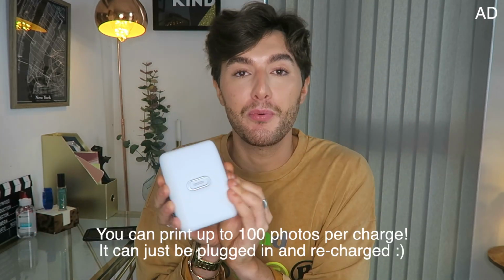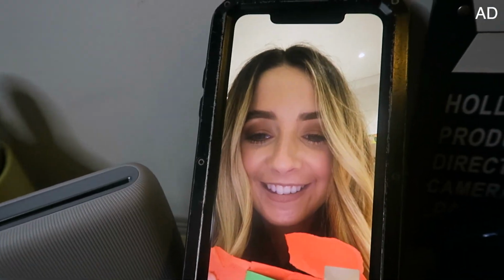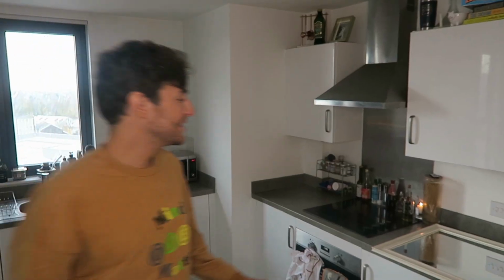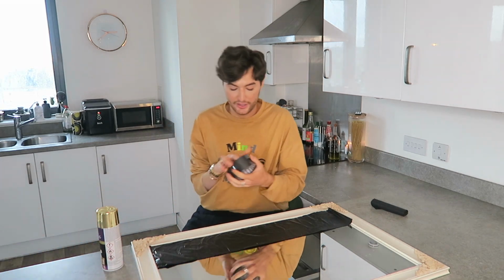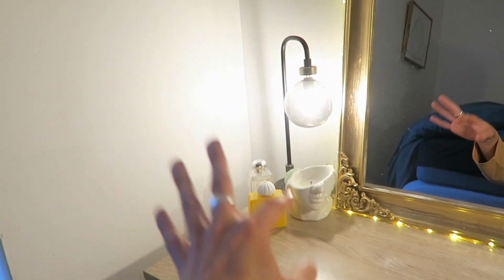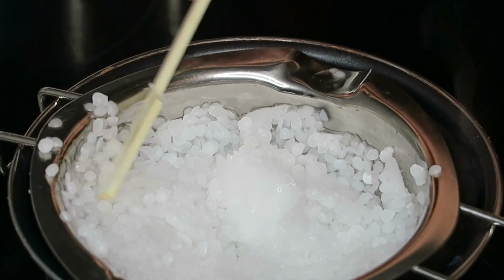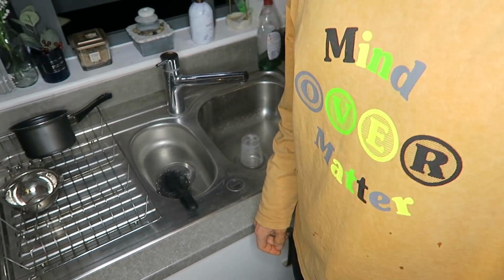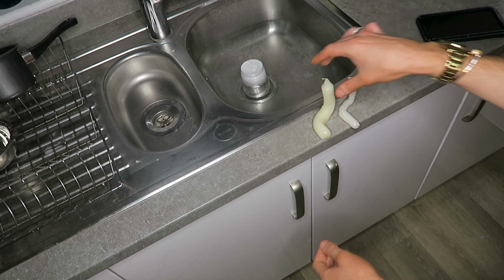Trying Viral TIKTOK Hacks - Part 2 (CANDLE MAKING, ANTIQUE MIRROR + BENDY CANDLES) AD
Super grateful to team up with Instax!
It honestly makes the most perfect gift for someone or even yourself, i know how much joy its brought me and zoe haha!